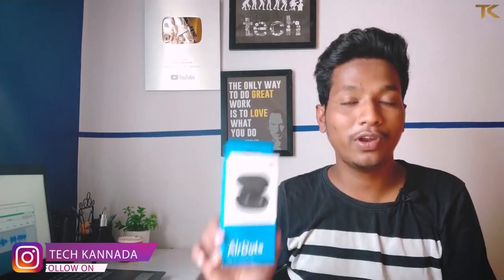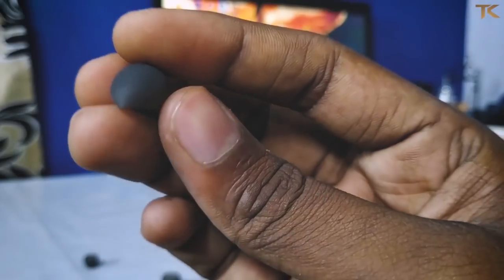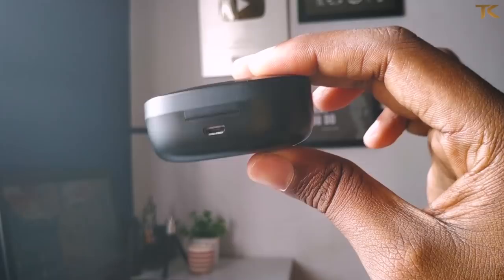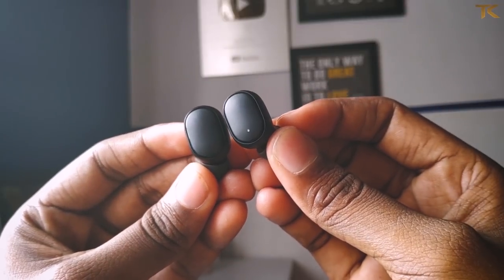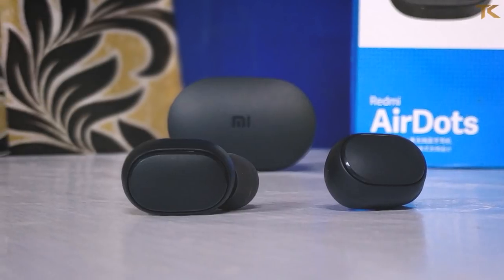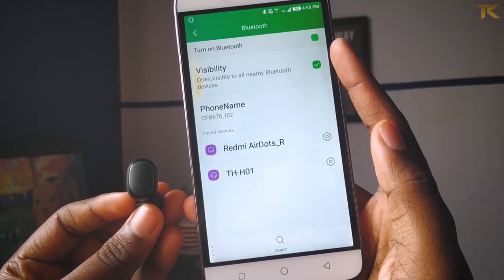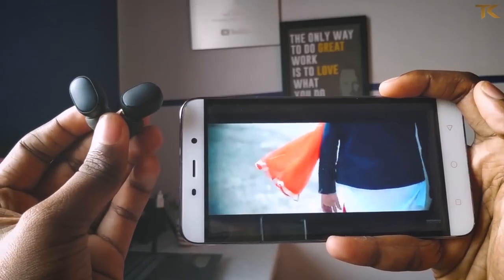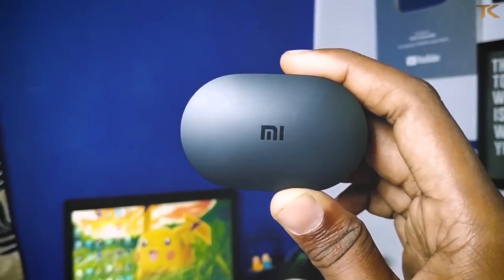Xiaomi Redmi Airdots Unboxing & Review In Kannada !! Best Cheap True Wireless Earbuds (KANNADA)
Xiaomi Redmi Airdots Unboxing & Review In Kannada !! Best Cheap True Wireless Bluetooth Earbuds (KANNADA)